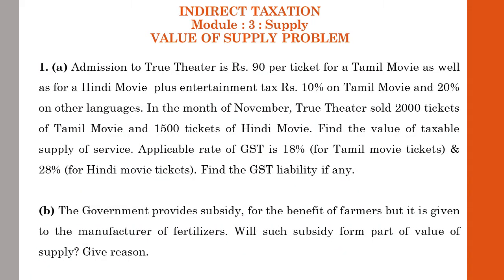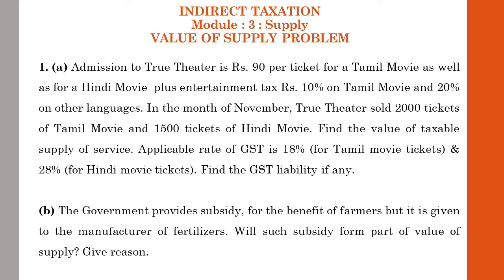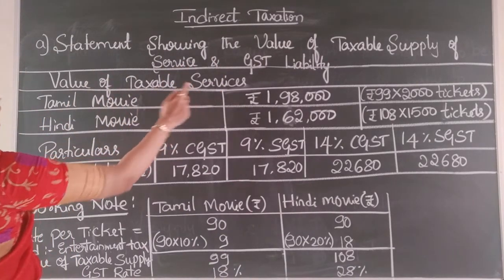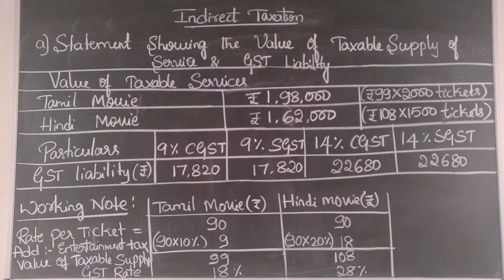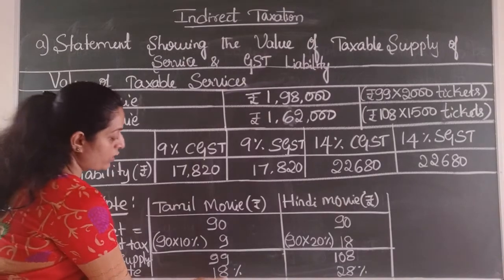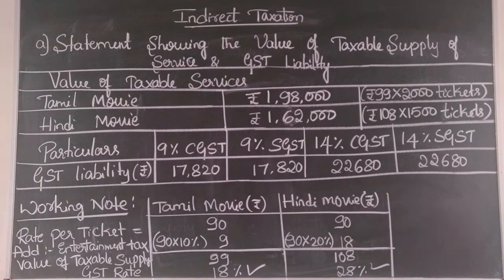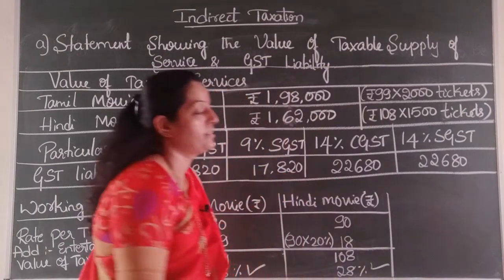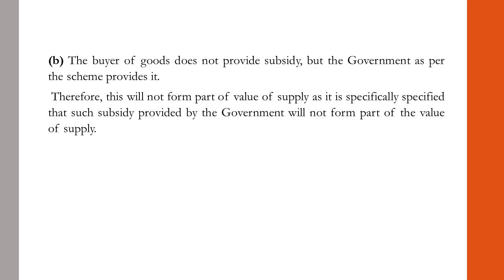26. Value of Supply Chain | Dr. Chaitra K.S | Bapuji B-Schools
In this video lecture,  Dr. Chaitra K.S, discusses problems on Value of Supply Chain.